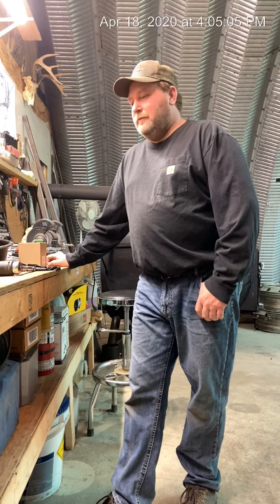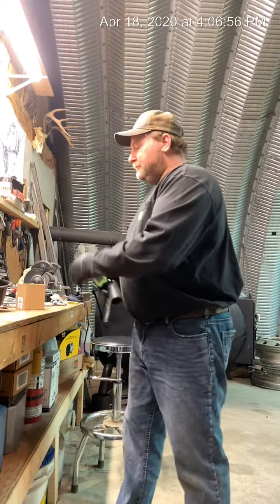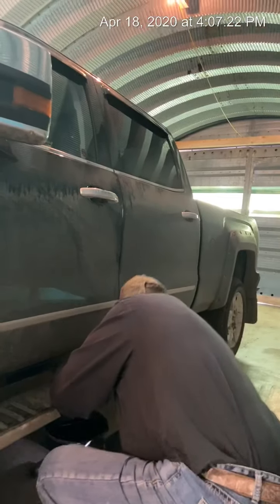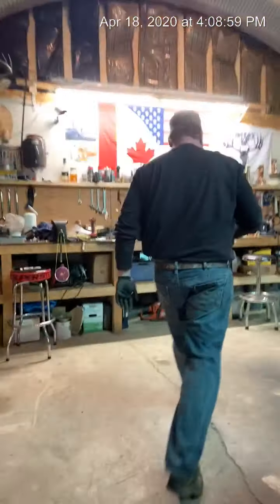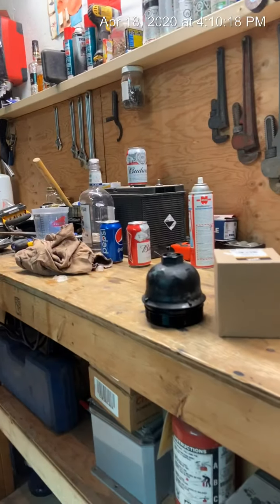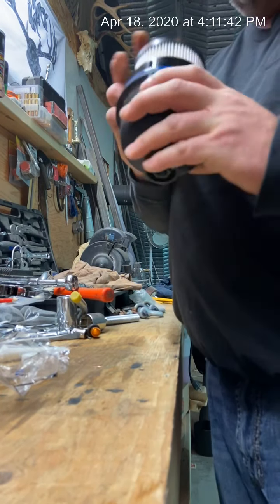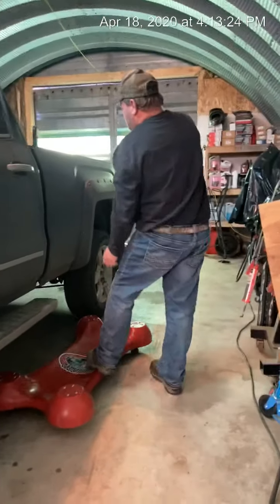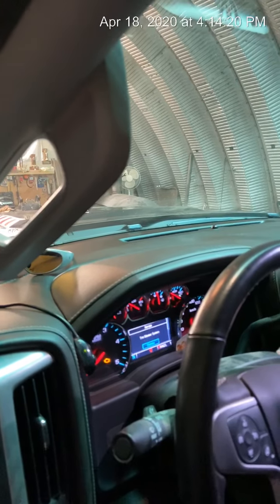Changing fuel filter on a 2018 Sierra